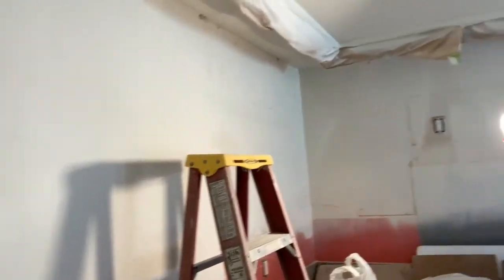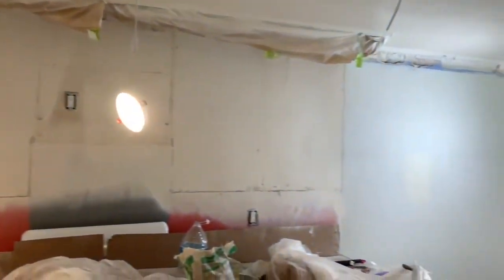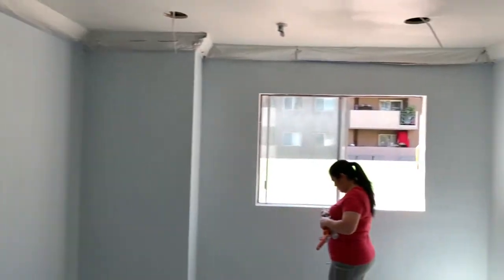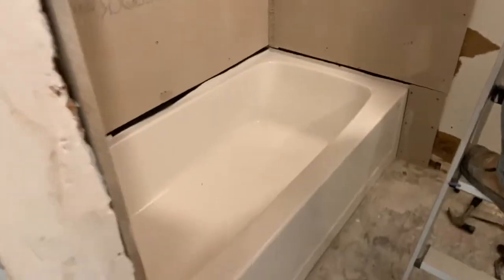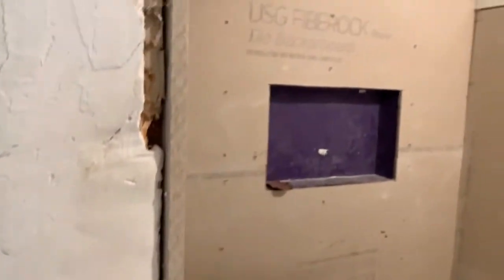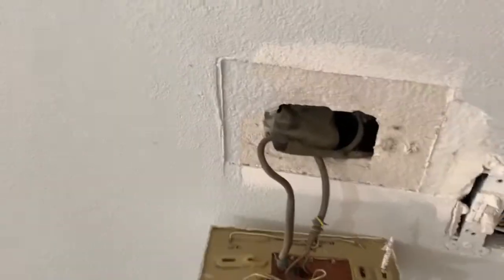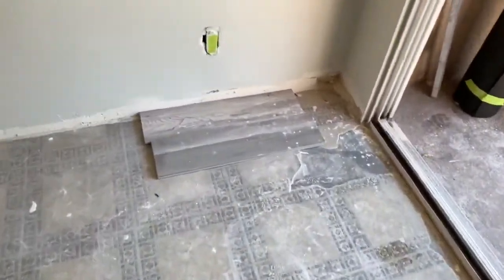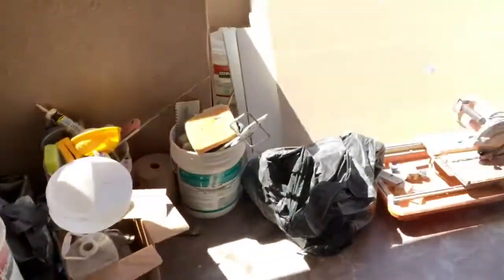Alan Vo Ford & Nancy Nguyen checking on remodeling process for her condo in Santa Ana, California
Dear friend,
The money I make from this channel I will use most of it to do charity and help the needy around the world.  Please join with me to make humanity live in peace with happiness and prosperity.  No one should be alone without friends :) Love will conquer all, so practice loving everyone you meet including people that are annoying to you. If you like the contents of the video you watch, please copy the link and share it with your friends, ask them to watch it with advertisement contents so the money generated could go to good causes to help people around the globe.  May your GOD blessed you with all the goodness that life brings.  -Alan Vo Ford

Bạn thân,
Cảm ơn bạn đã xem các video mà tôi tạo / ghi lại và chia sẻ dòng thời gian hiện đại của chúng tôi trên trái đất với tất cả các bạn. Số tiền tôi kiếm được từ kênh này, tôi sẽ sử dụng phần lớn số tiền đó để làm từ thiện và giúp đỡ những người nghèo khổ trên khắp thế giới. Hãy tham gia với tôi để làm cho nhân loại sống trong hòa bình với hạnh phúc và thịnh vượng. Không ai nên ở một mình mà không có bạn bè :) Tình yêu sẽ chinh phục tất cả, vì vậy hãy thực hành yêu thương mọi người bạn gặp kể cả những người gây phiền nhiễu cho bạn. Nếu bạn thích nội dung của video bạn xem, vui lòng sao chép liên kết và chia sẻ nó với bạn bè của bạn, yêu cầu họ xem nội dung quảng cáo để tiền được tạo ra có thể giúp ích cho mọi người trên toàn cầu. Có thể THIÊN CHÚA của bạn ban phước cho bạn với tất cả những điều tốt đẹp mà cuộc sống mang lại.